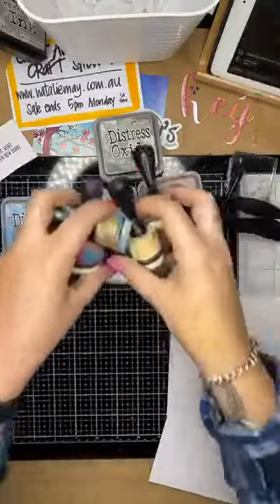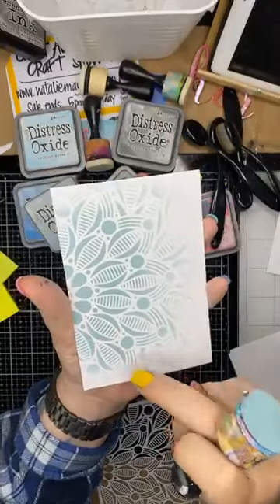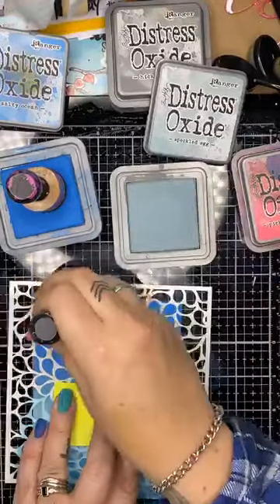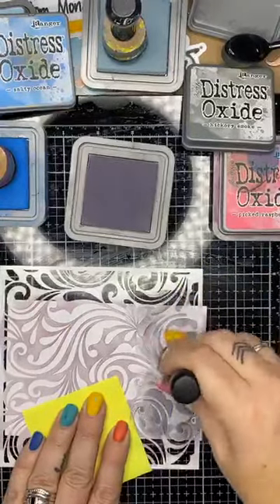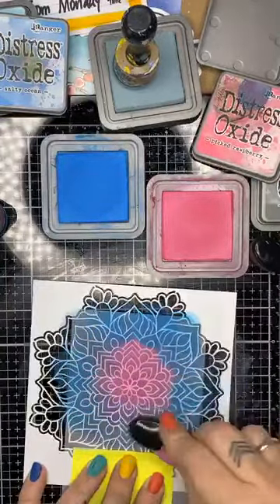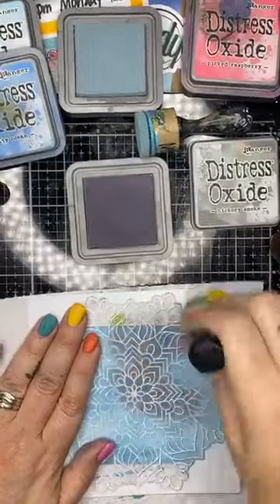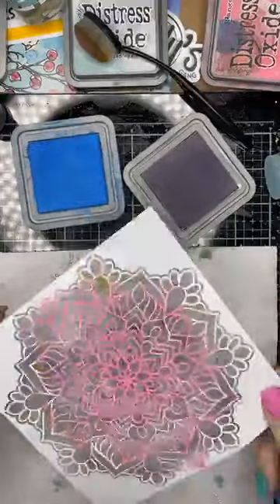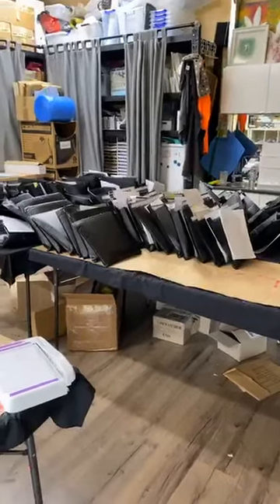Live Facebook Simple Distress Oxide Techniques